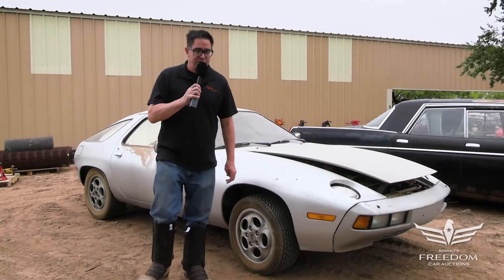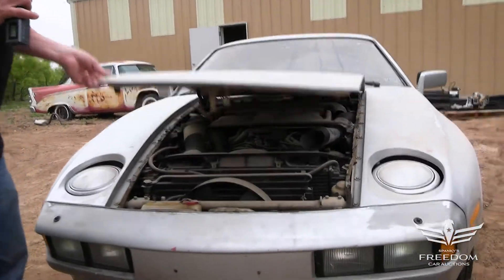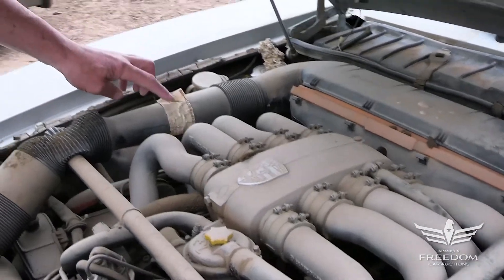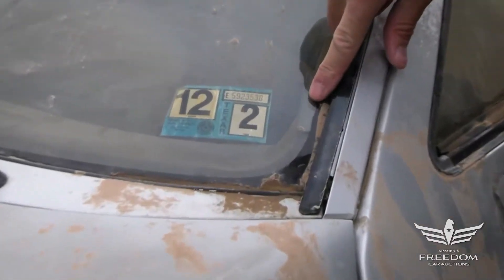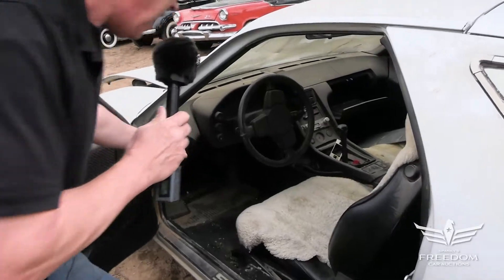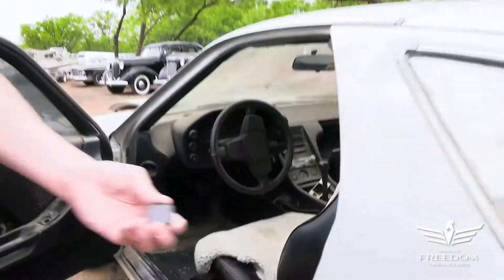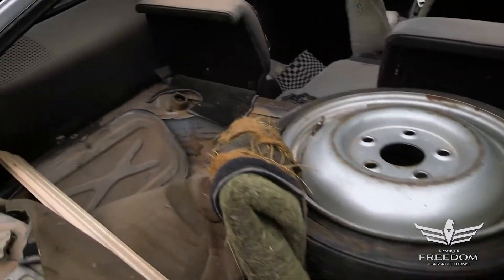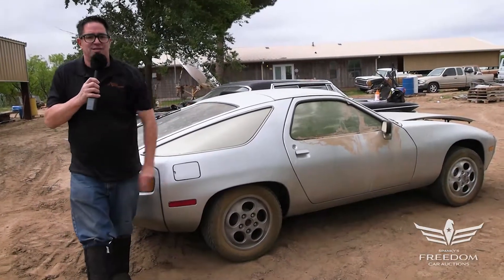V 1978 Porsche 928 5 Speed